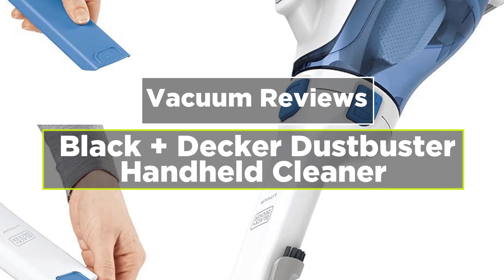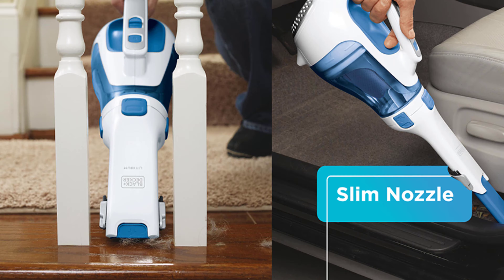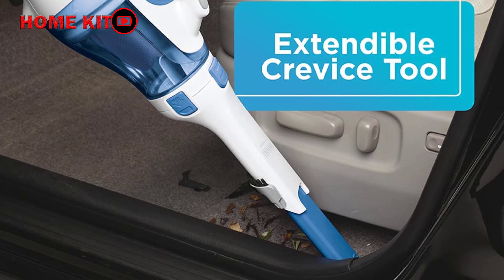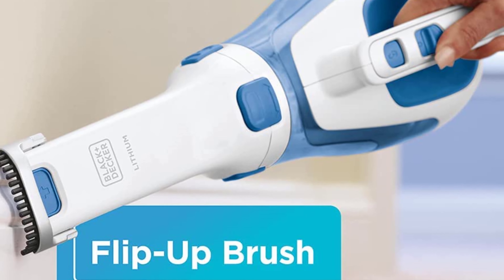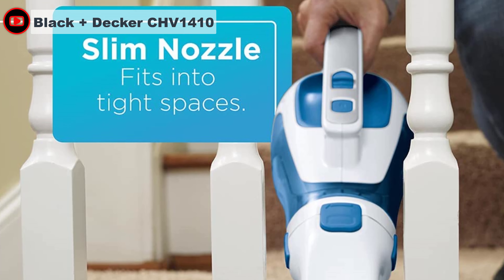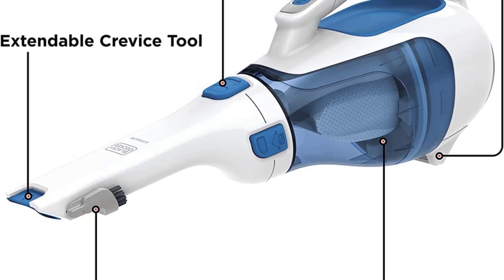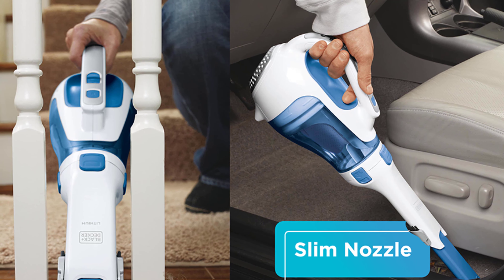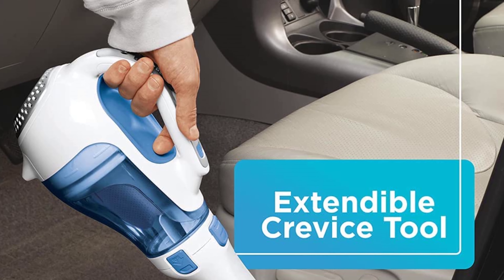✌️BLACK & DECKER Dusbuster Handheld Vacuum Cordless Rechargeable Reviews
🔶Check Lastest Price Of The BLACK + DECKER Handheld Vacuum Cordless 🔶
★BLACK + DECKER HNV220BCZ12FF, Hand Vacuum, ICY Blue
★BLACK+DECKER Handheld Vacuum, 1700 W, Dark Titanium
★BLACK+DECKER 18 V Lithium-Ion Compact Pivot Vacuum
★Black & Decker PV1200AV-XJ Car Vac, Grey/Red
★Black+Decker Rechargeable Vacuum Cleaner Grey/Titanium
★BLACK + DECKER NVC115JL-GB, Handheld Vacuum, Grey/White
This BLACK & DECKER dusbuster Handheld vacuum is good at cleaning up more substantial messes doing well at picking up crushed oats and Mini-Wheats. It only left traces of oats behind and sucked up all of the cereal without issue.

This handheld vacuum does a somewhat good job of getting into confined spaces like a window sill or around a car seat and has a maximum reach of just over 10 inches under a nightstand or similar piece of furniture. The brush and crevice tools let you get into lots of places but you aren't necessarily going to be able to clean them with the lackluster cleaning performance offered by this model.

Designed to be lightweight and efficient the Black + Decker Dustbuste,r is a handheld vacuum that gets its power from a 16-volt lithium-ion battery that lasts longer and promises to hold its charge for up to 18 months. The battery is quick to charge (up to five times faster than other models) and also benefits from a Smart Charge Technology that uses 50 percent less energy. I found its integrated tools to be very convenient and it is easy to empty the 0.61-liter bin without making too much of a mess.